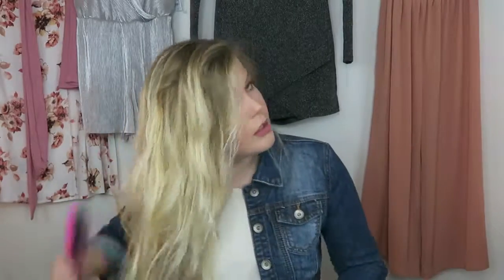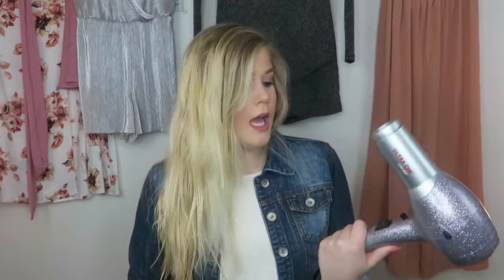FAUX FISHTAIL BRAID TUTORIAL | XOXOEmily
Join me in my life as I explore beauty and fashion. I hope my videos inspire you to live your dreams. Always remember who you are! -Em